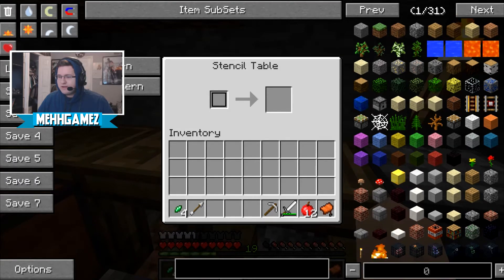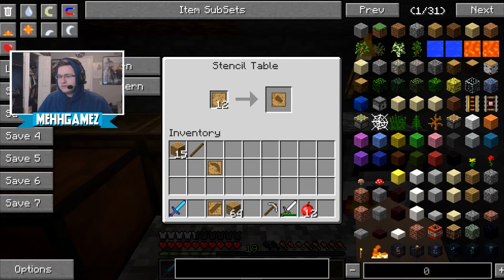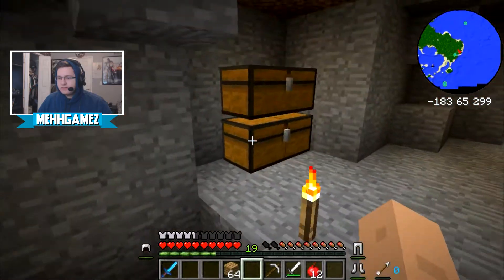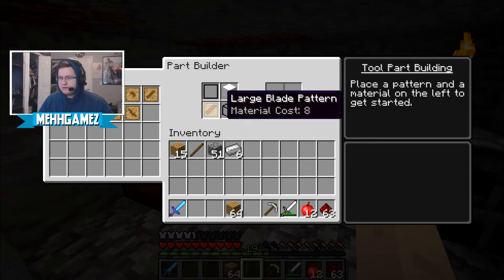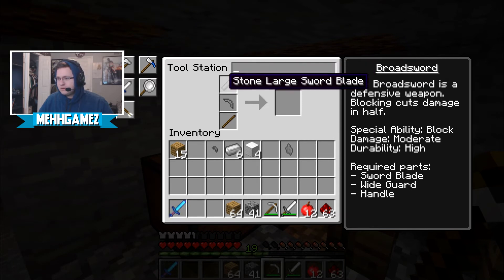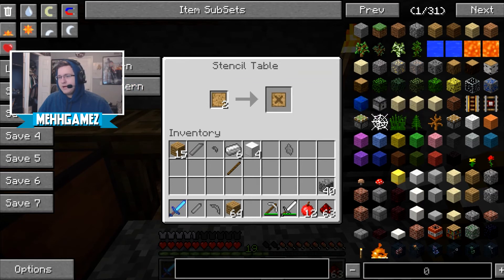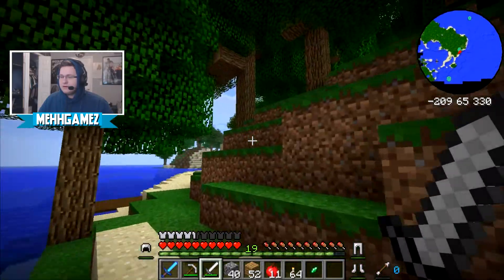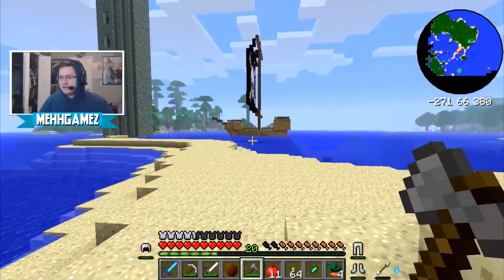Minecraft: Hexxit Survival - Still So Confused! -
Hexxit is a new collection of mods for Minecraft that put adventure above all else, in the style of old Dungeons and Dragons campaigns.  Exploration is interesting, the dangers ar